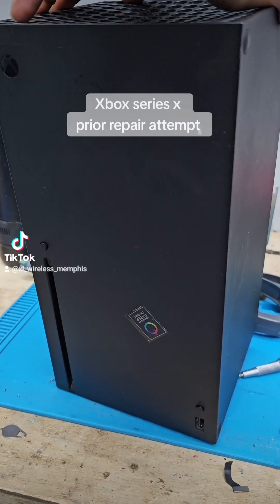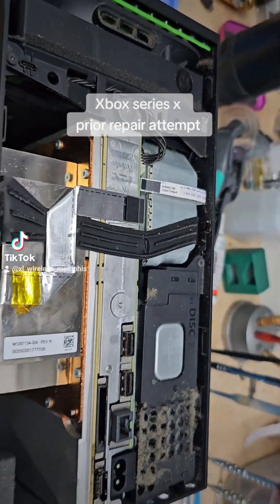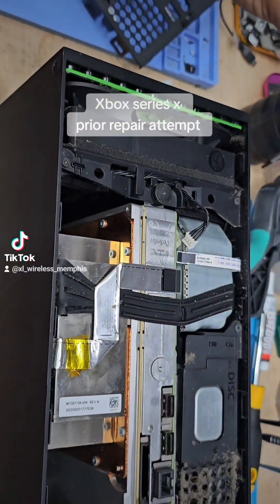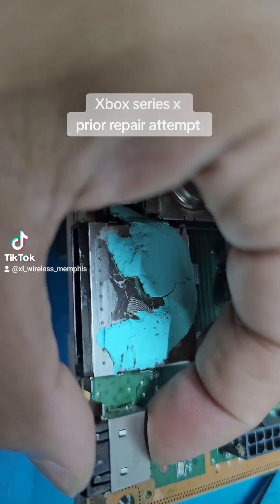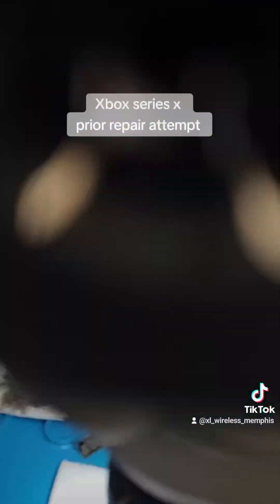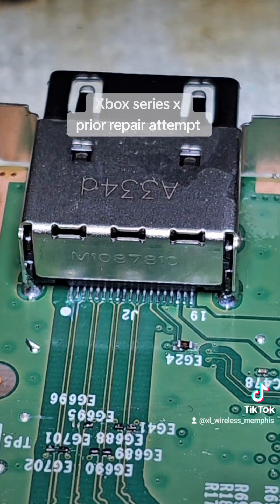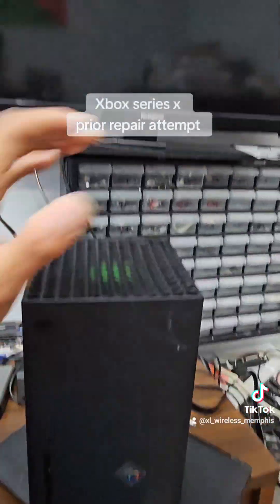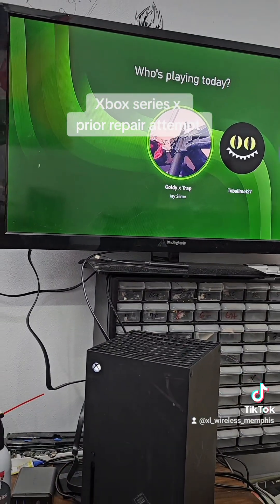Prior repair attempt. xbox series x. no signal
This prior repair attempt was done wrong. HDMI port was not soldered correctly..